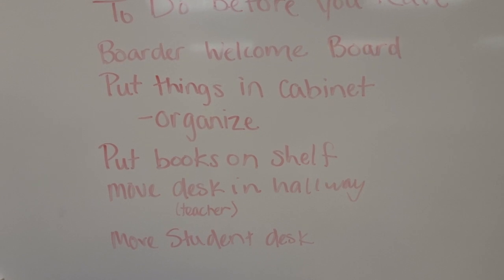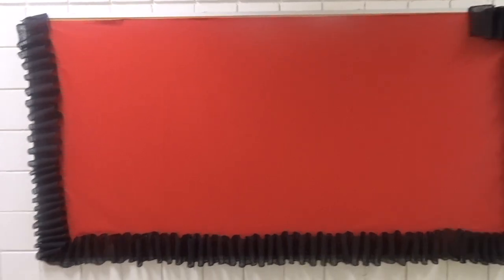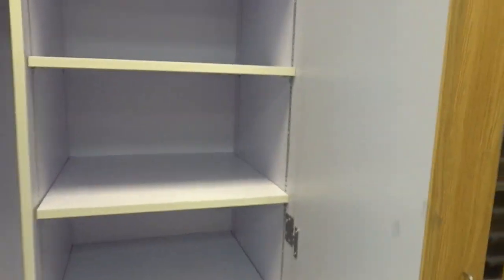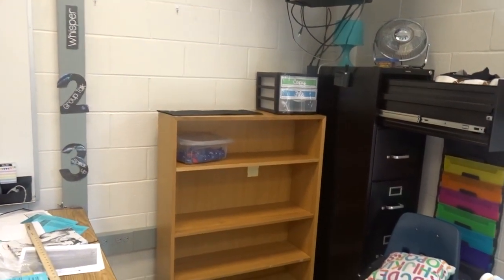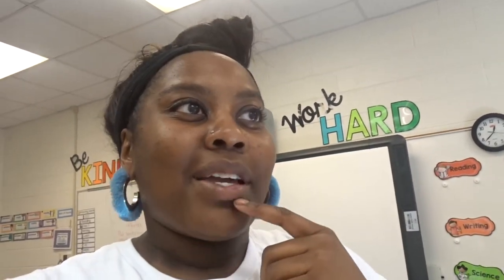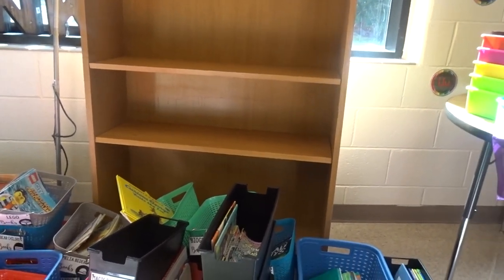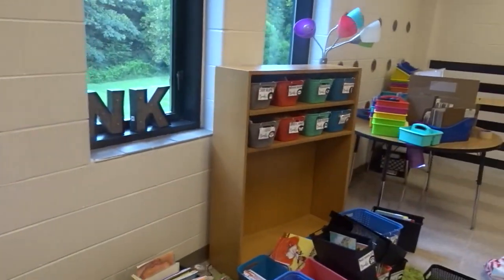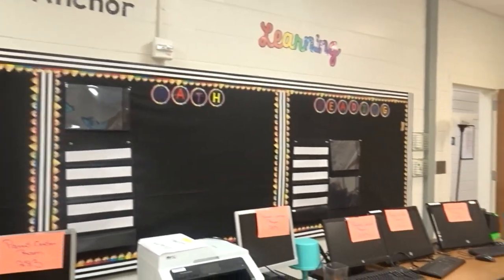Classroom Setup Part 3 | Organizing, Cleaning, and Waiting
Today was my first contract day. However this room is still not together!

Mentioned in this video:
Mirrors: